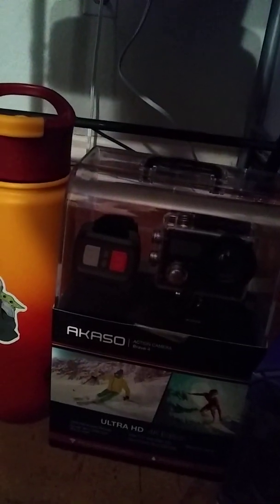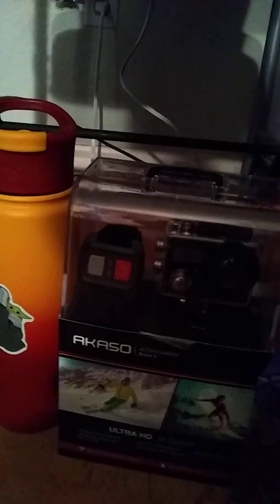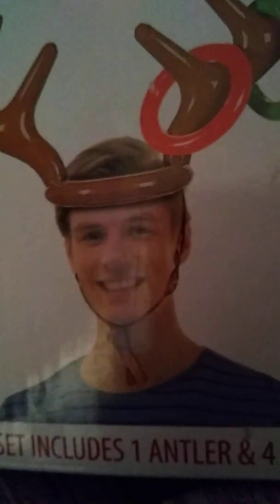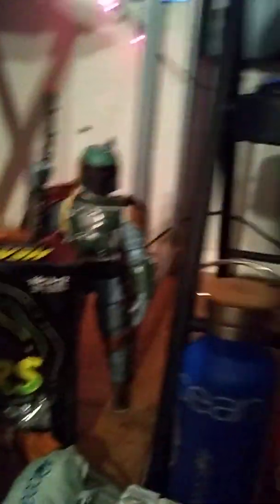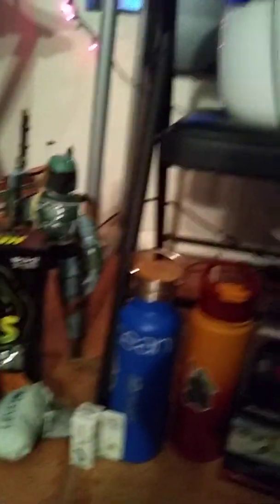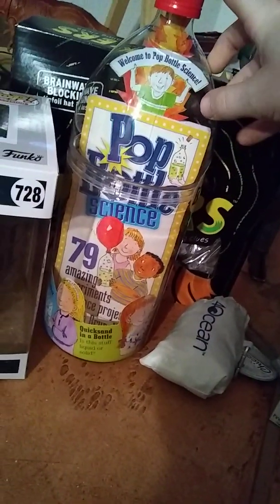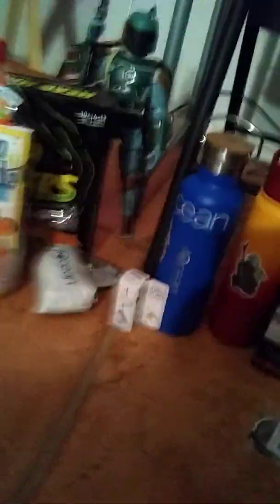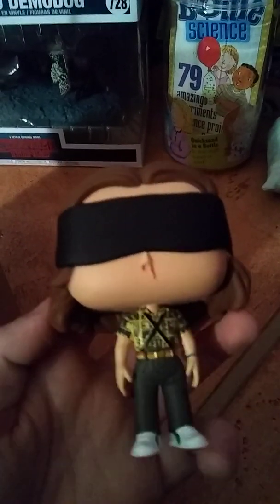Christmas Hall of what I got this year